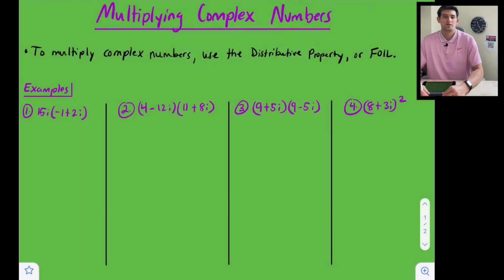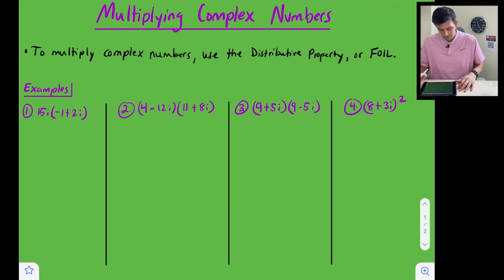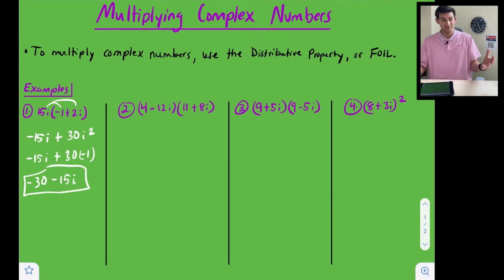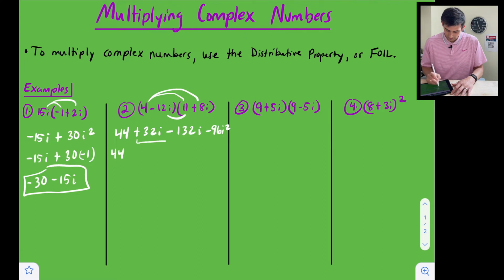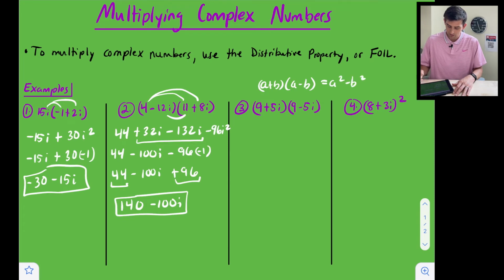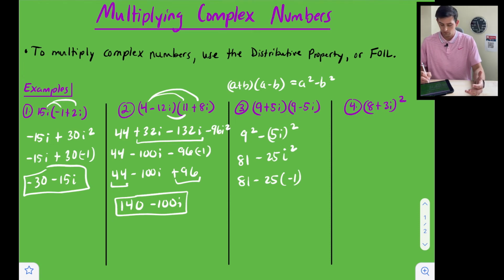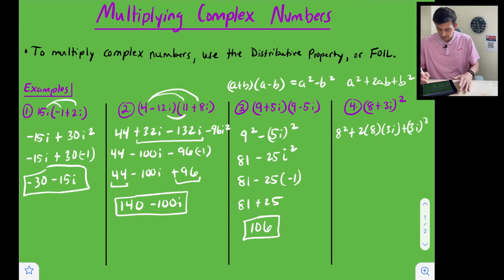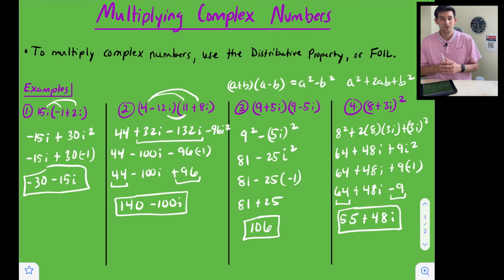Multiply Complex Numbers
Learn how to multiply complex number by using the distributive property, FOIL, and the special product properties Sum and Difference Pattern and the Square of a Binomial!